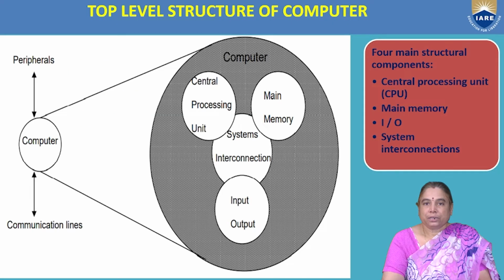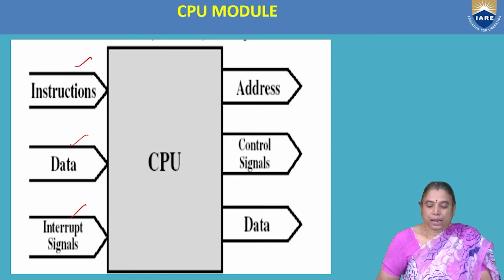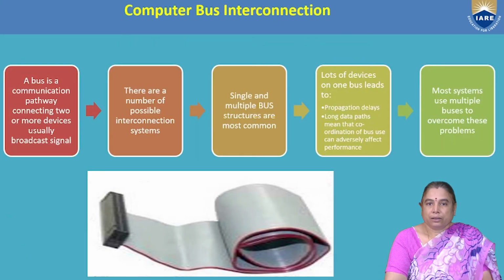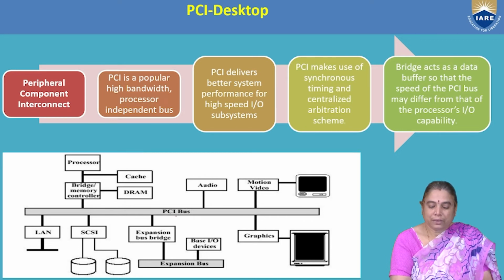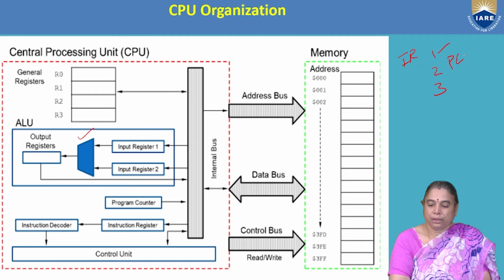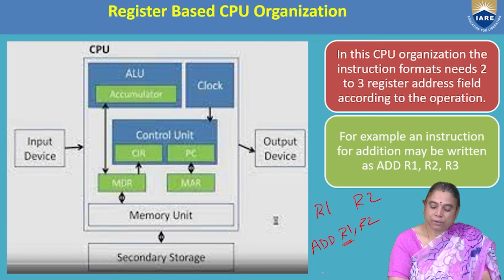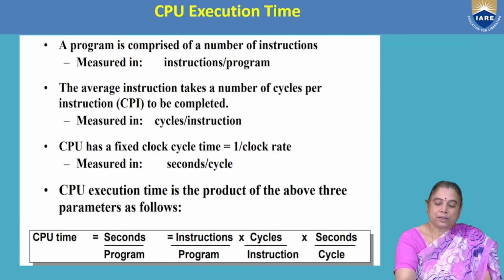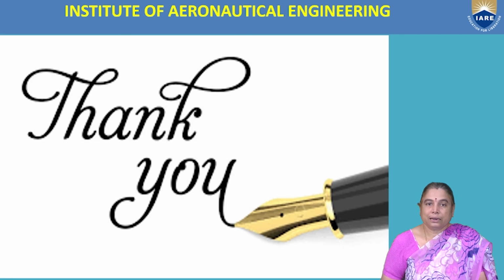CPU Organization by Dr. B J D Kalyani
CPU Organization by Dr. B J D Kalyani | IARE
Introduction and organization of CPU and its associated  registers

Telangana, India.